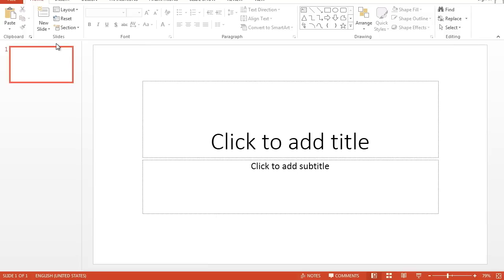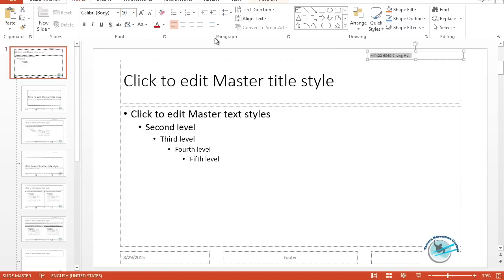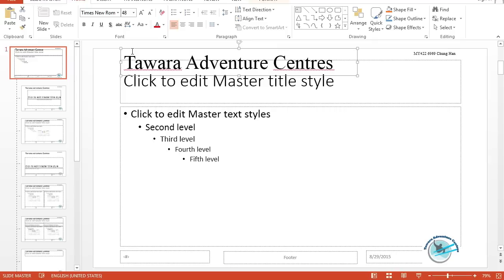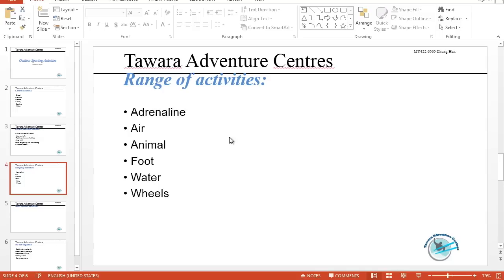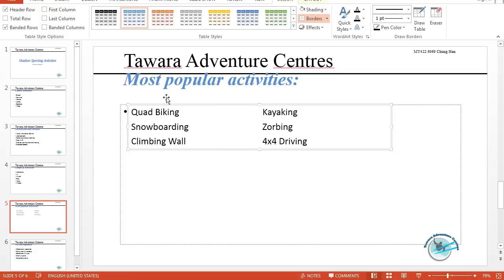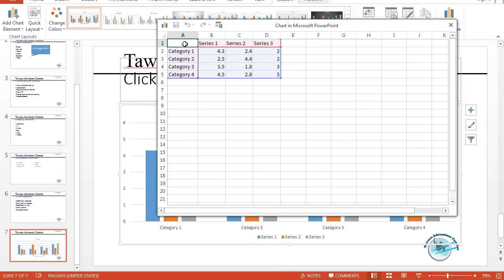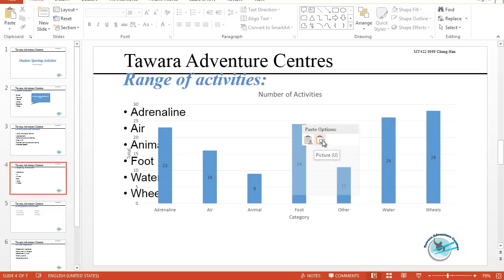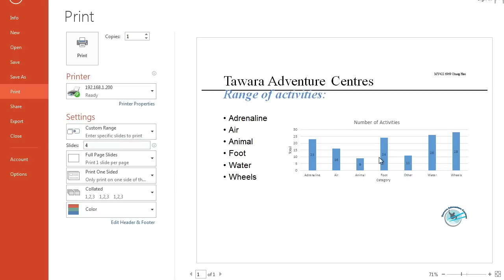IGCSE ICT Summer 2014 Paper 21 - Presentation Authoring